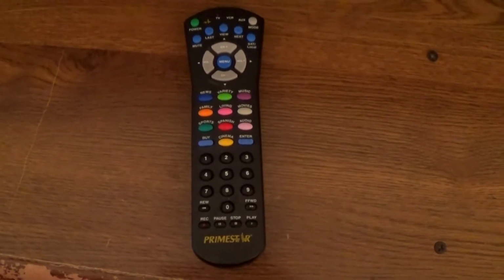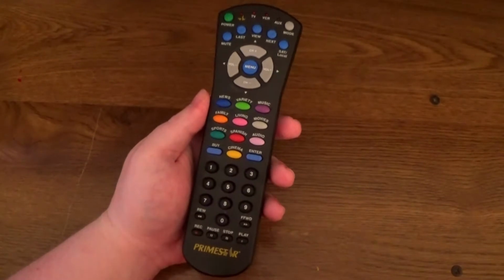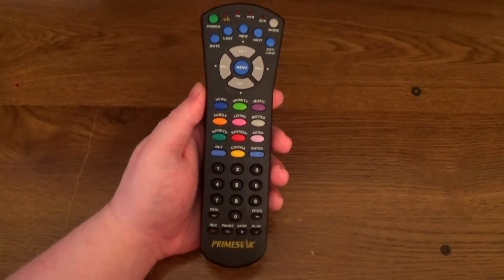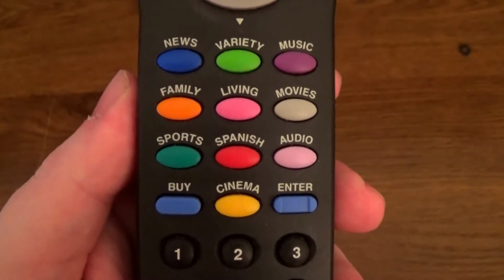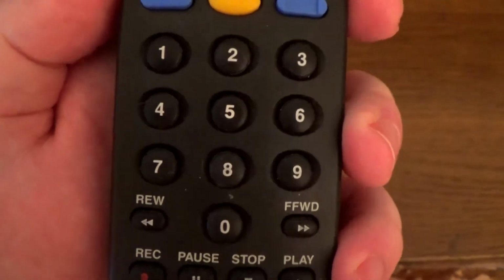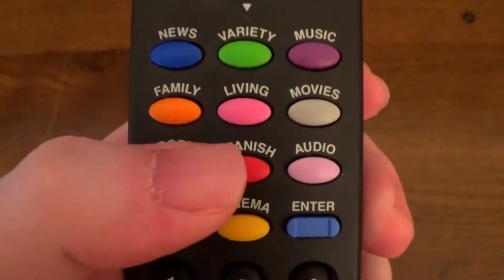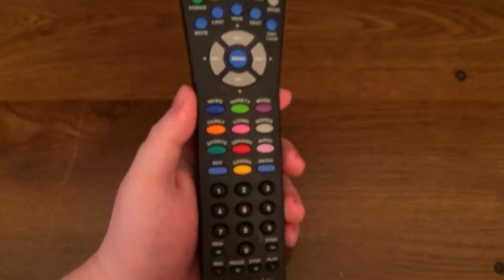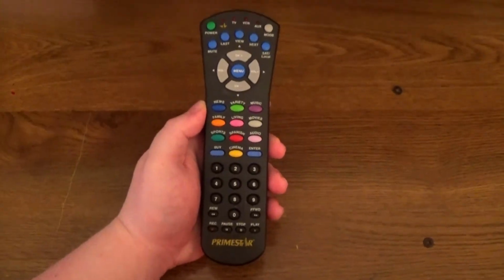PrimeStar Remote Ancient Artifact [HD]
I still have the old PrimeStar remote, so here's a review of it, as well as a little brief oral history about the former satellite TV service.